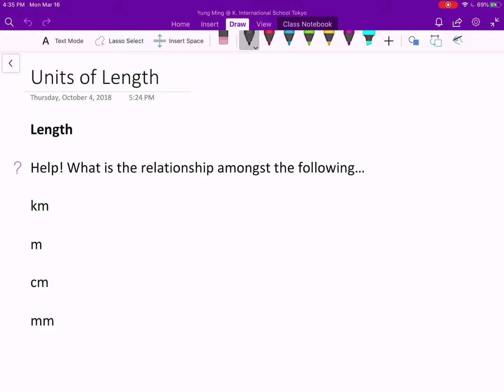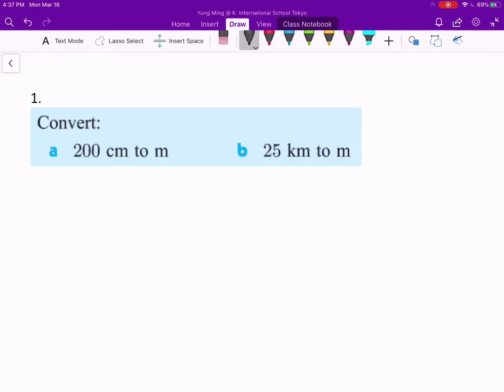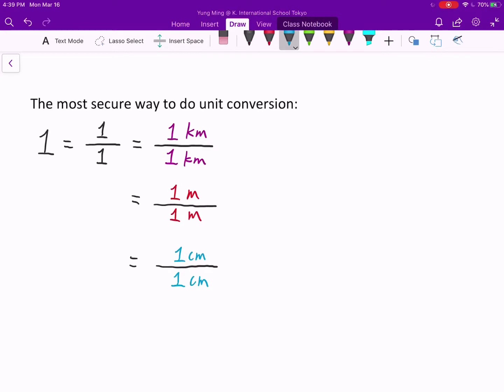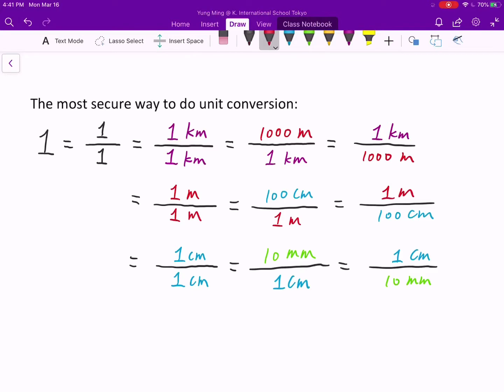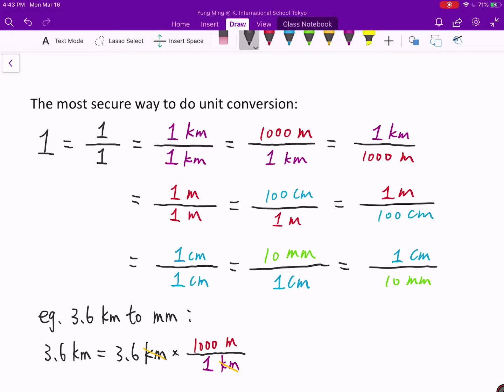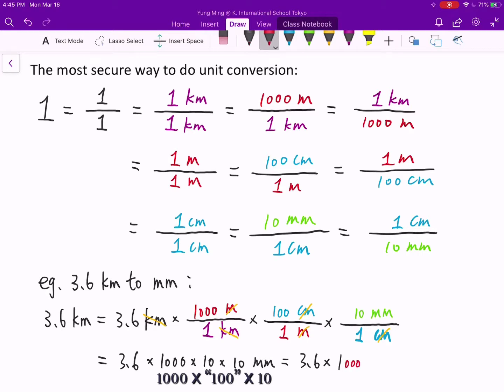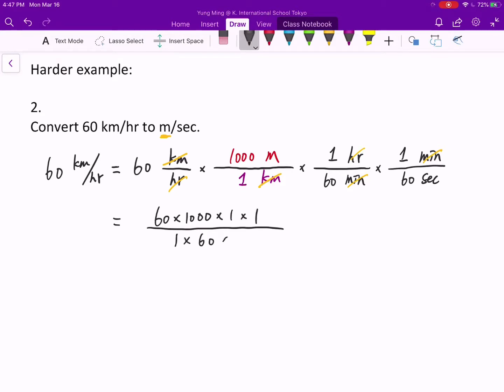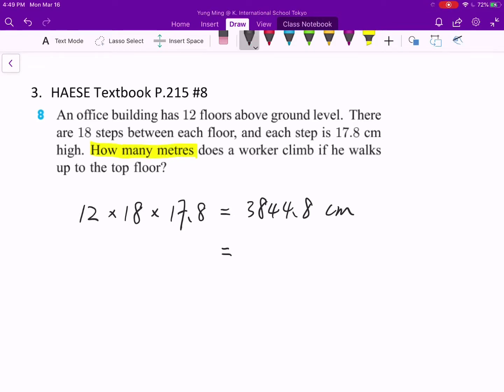G6E/7S Lesson for Tuesday Mar 17 - Units of Length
Sources:
Haese Mathematics Textbooks